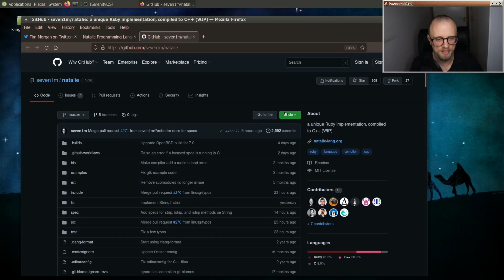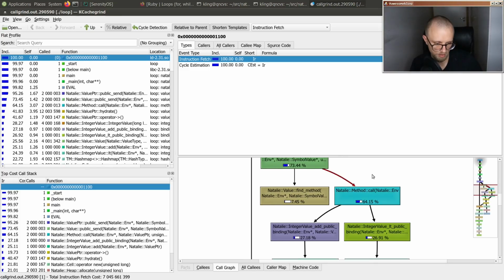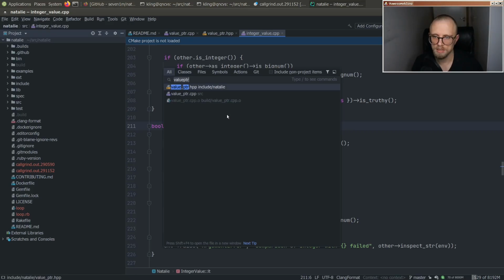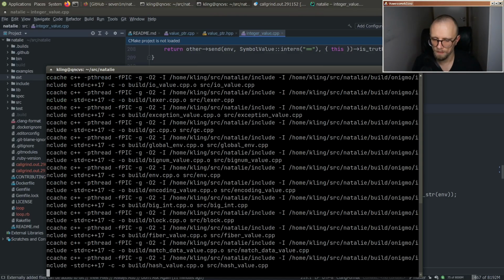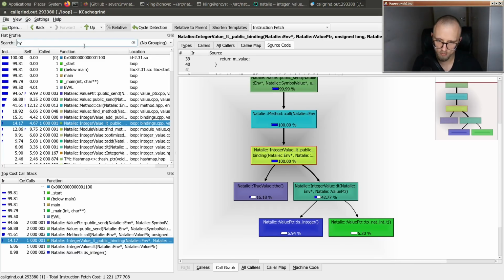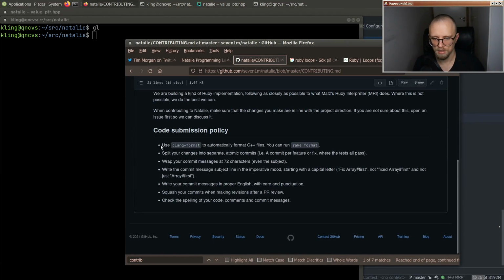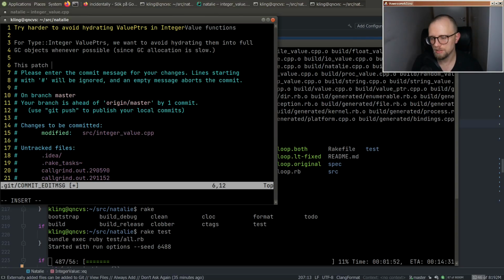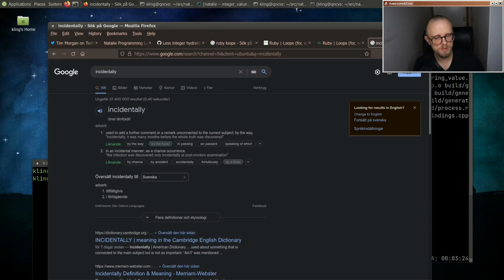Xmas hacking: Let's contribute to the Natalie Ruby compiler!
Today we spread some Christmas cheer by hacking on @TimMorgan's Ruby-to-C++ transpiler, Natalie!